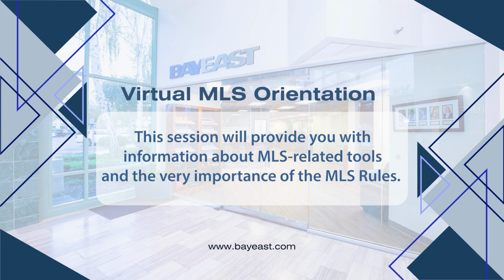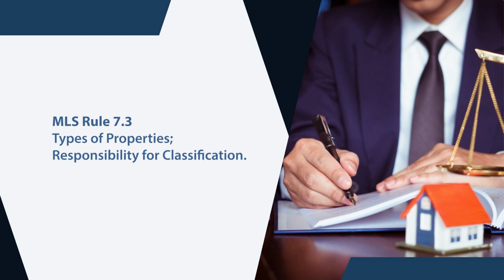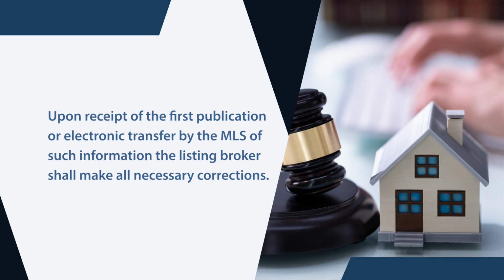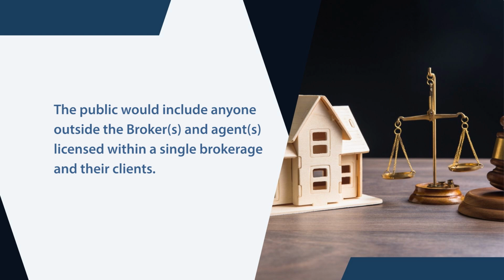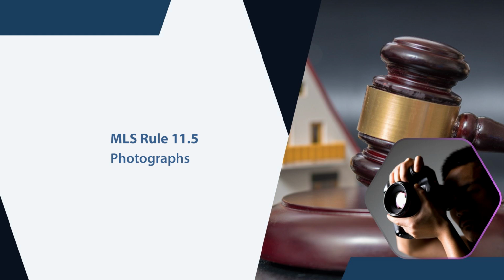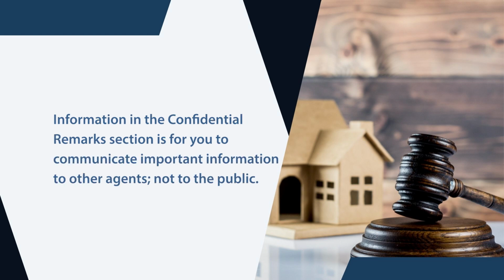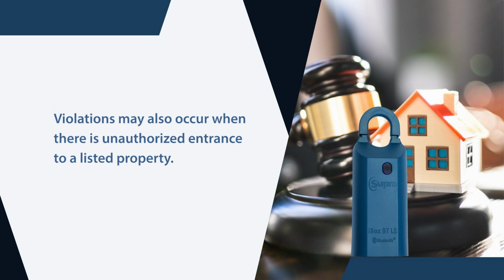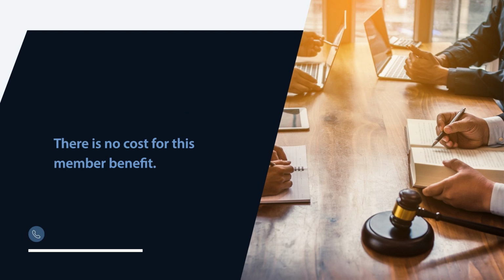Virtual MLS Orientation - 05/2025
📍 Welcome to your Virtual MLS Orientation!
This session covers essential MLS tools and explains the importance of following MLS Rules. 🧠✍️ Pause and take notes as needed. To complete your requirement, be sure to take and pass the MLS Orientation Exam at the end of the video.